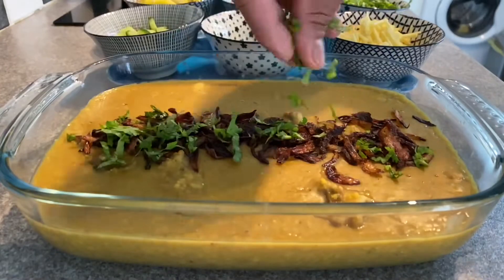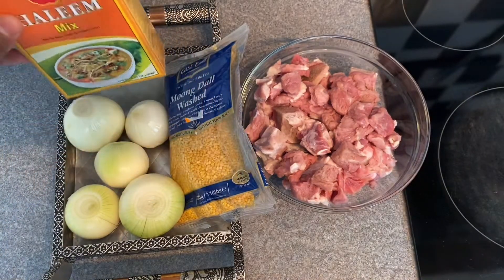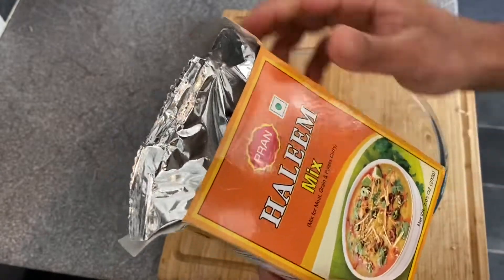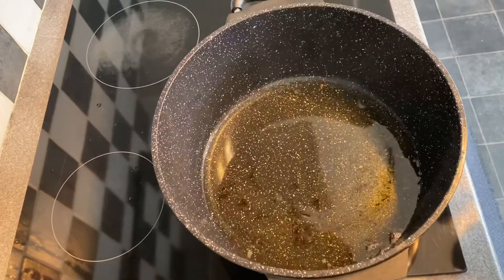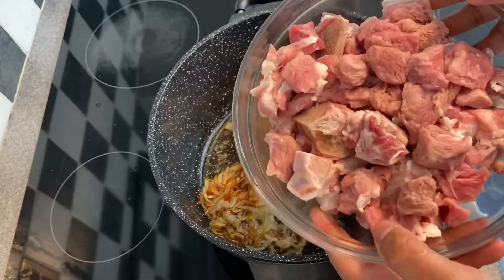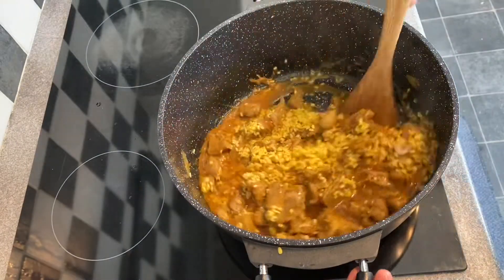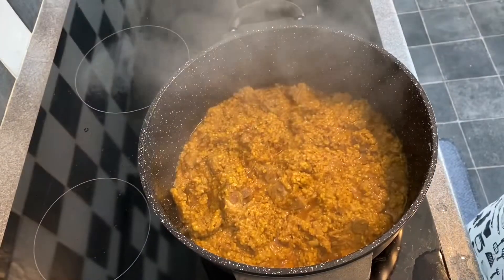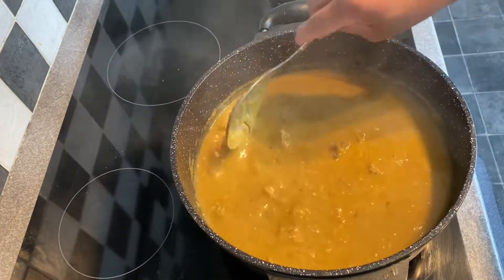মামা হালিম।প্রাণ/রাঁধুনি হালিম। How to make Mama Haleem.cooking with halim